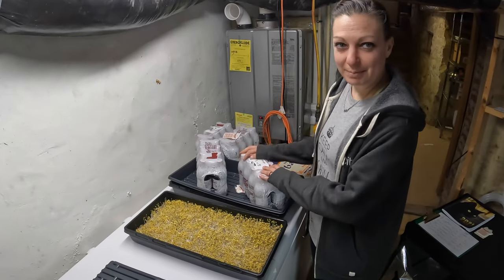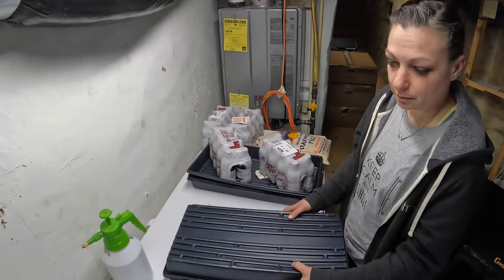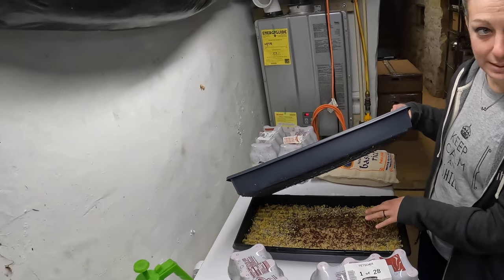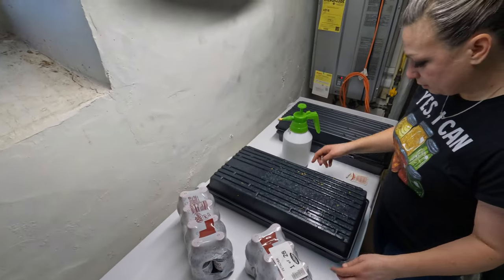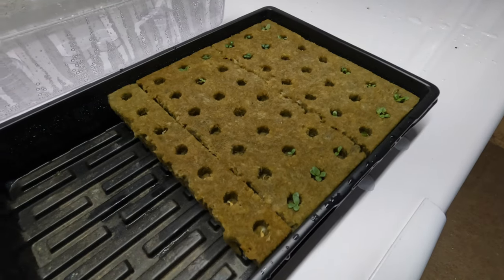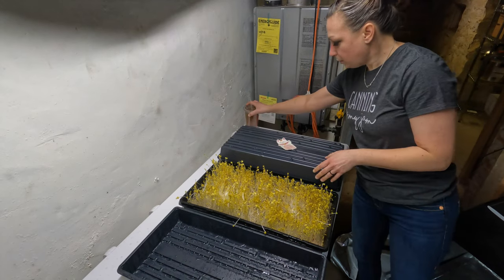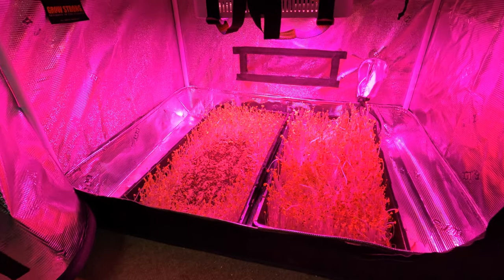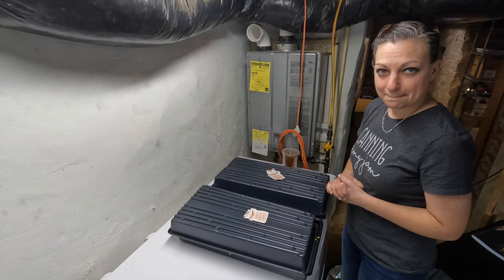Microgreens and Seedlings update, days 5, 6, and 8!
Quick update on the status of the microgreens and lettuce & pepper seeds we started on Jan 30, 2022.